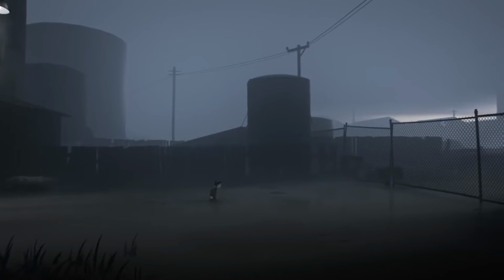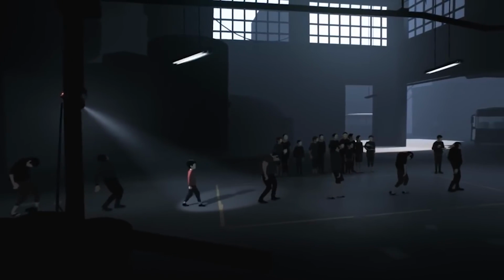Top 10 Creepy & Spooky Games On Nintendo Switch!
Halloween season is officially here. There is tons of creepy and spooky horror games on the Nintendo Switch. In this video we will go over the best Nintendo Switch games to play for halloween. Some of these games are actually terrifying. Some are unsettling. Some make you scared to sleep at night. Let's get into it. Also I am releasing this video on Friday the 13th. It's the perfect Halloween Nintendo Switch video. The games we will go over in this video are.

- Little Nightmares 2
- Resident Evil 4
- Luigis Mansion 3
- Layers of Fear: Legacy
- Outlast: Bundle of Terror
- Friday the 13th: The Game Ultimate Slasher Edition
- Alien: Isolation
- LIMBO
- Detention
- INSIDE

My name is Robot jo. I love talking about video games. On this channel I cover gaming news, gaming stories and Nintendo Switch content.